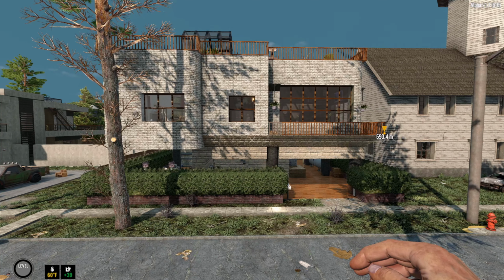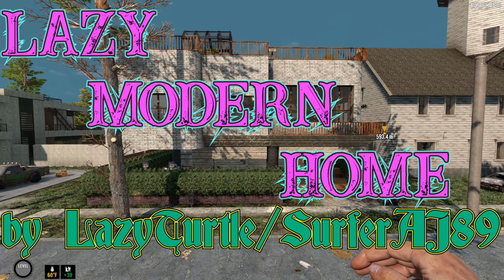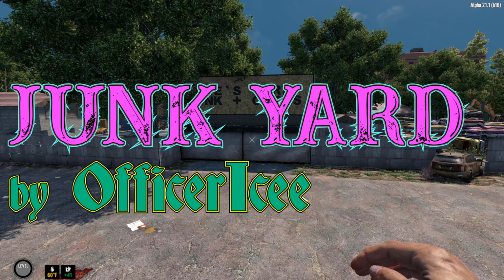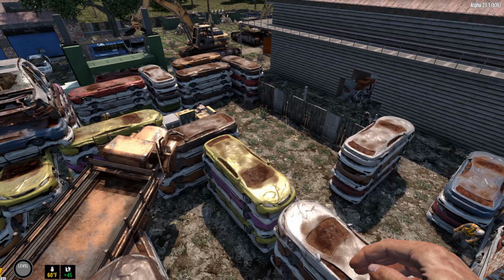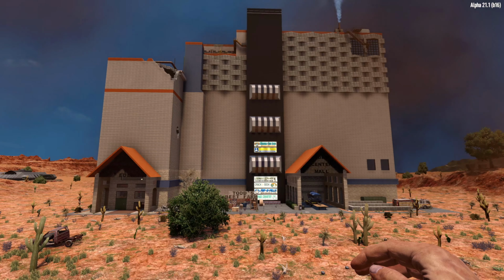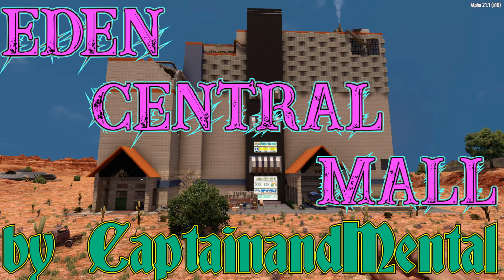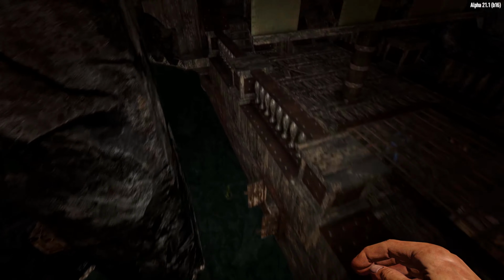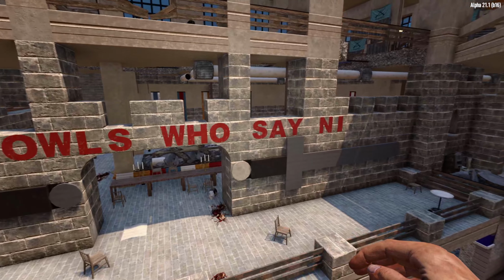7 Days to Die Alpha 21 Mods Weekly Episode 11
In today's 7 Days to Die Alpha 21 Mods Weekly Episode , we take a look at some more game play enhancing mods.  These mods are perfect for new players, they work well for groups, and they don't break the game. If you are wondering what mods are good mods to use for 7 Days to Die that won't crowd your game, then look no further than this.  This series dedicated to bringing you a lot of mods that can greatly enhance game play without bogging down your system by adding in additional building items, crafting items, crafting stations, places to explore and many more things to keep the game from becoming stale.  I love doing these videos and showing the hard work these creators put into their works. The various artists and modders that have built these mods have done great work on making these mods amazing, make sure you check them out and give them some love!

00:00 Intro
00:24 Lazy Modern Home
04:08 Forrest Camp
05:42 Junkyard
09:17 Eden Central Mall